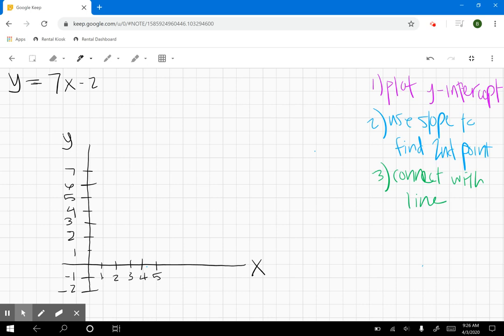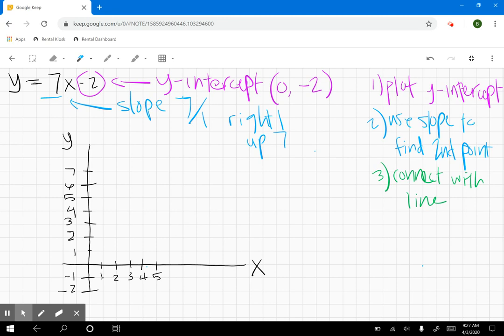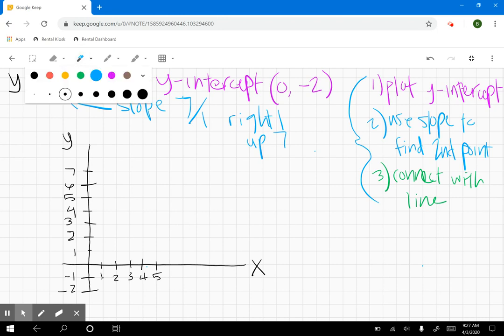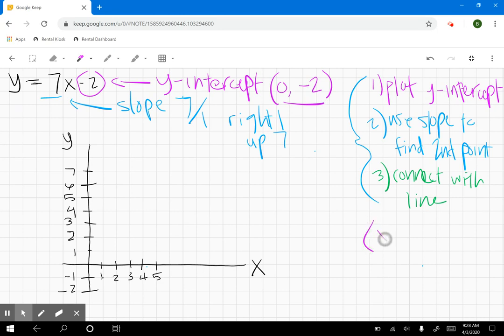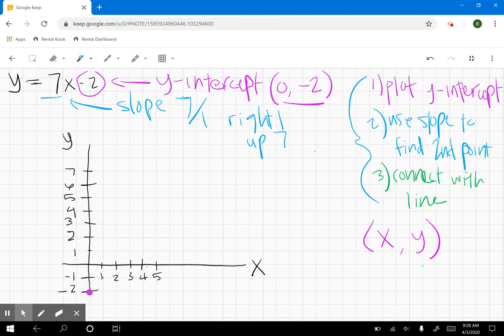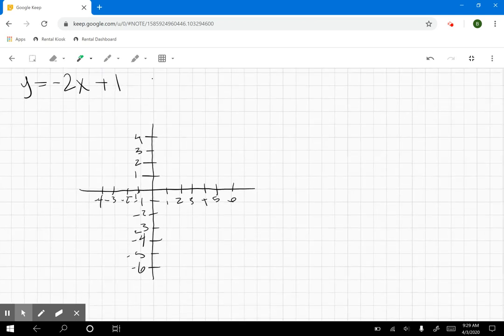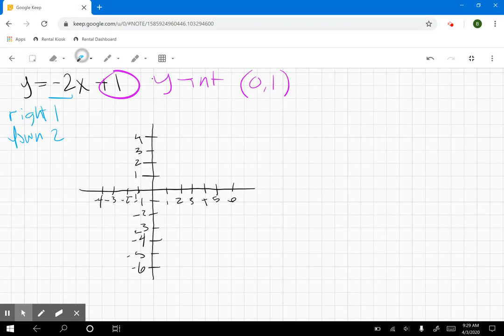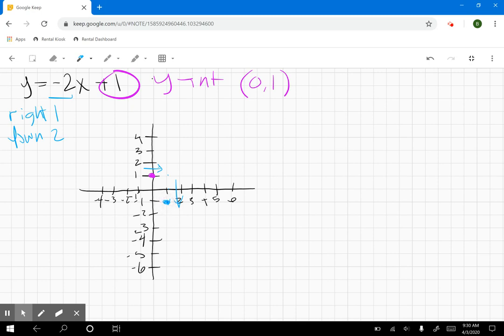Graphing a line given the slope-intercept form of an equation PART 2